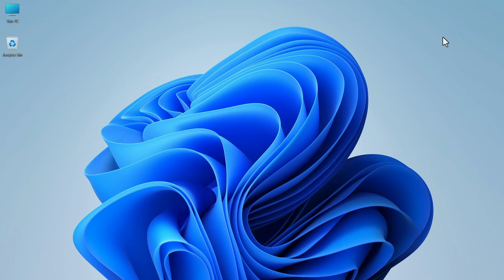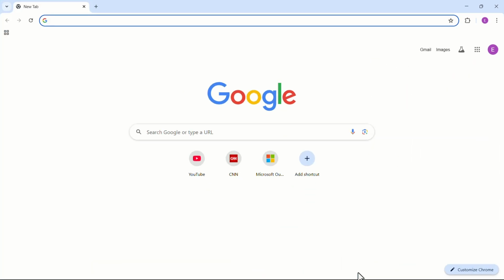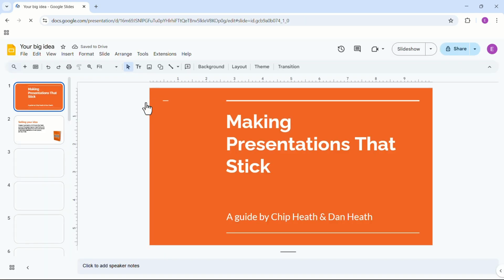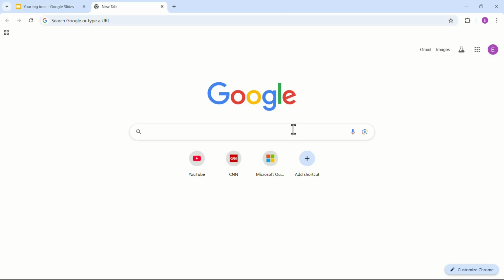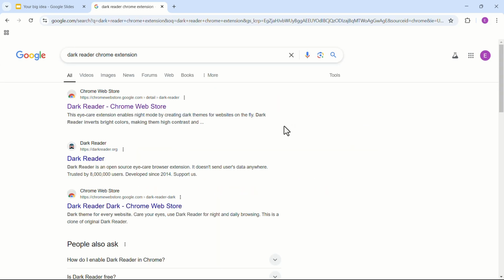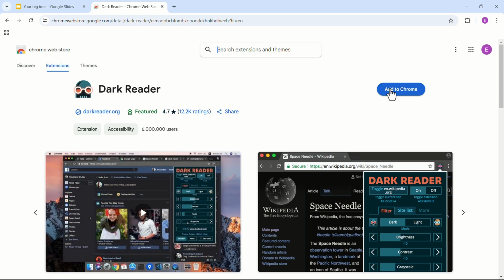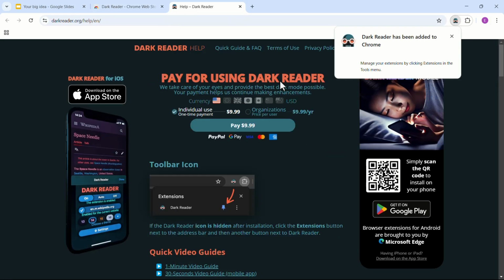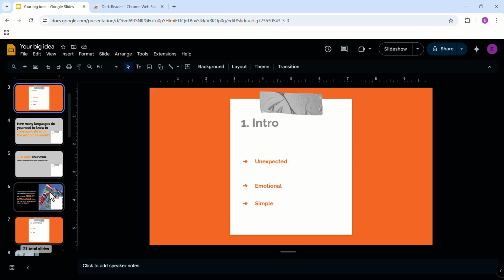How To Use Dark Mode In Google Slides 2026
Want to learn how to use dark mode in Google Slides on your desktop/PC? Since Google Slides doesn’t have a built-in dark mode, you’ll need an extension to achieve the Google Slides dark theme. In this guide, we’ll show you how to enable dark mode in Google Slides desktop, how to put Google Slides in dark mode on PC, and how to make your Google Slides dark mode using the Dark Reader extension. Follow along to discover how to: use dark theme in Google Slides on desktop and enjoy a more comfortable viewing experience.